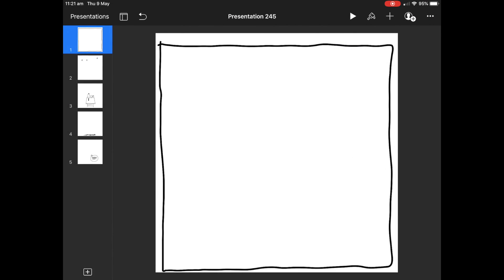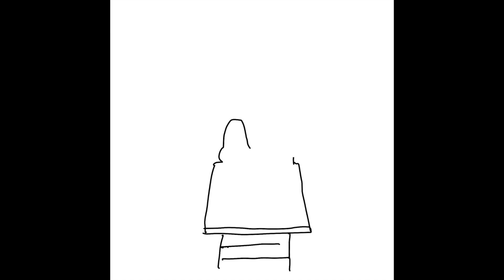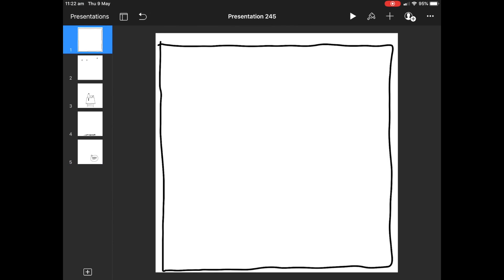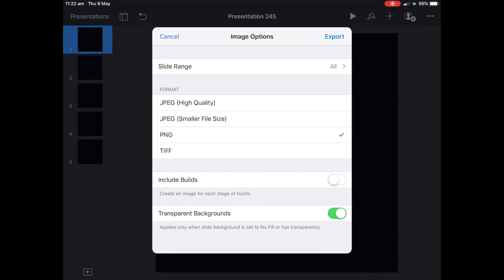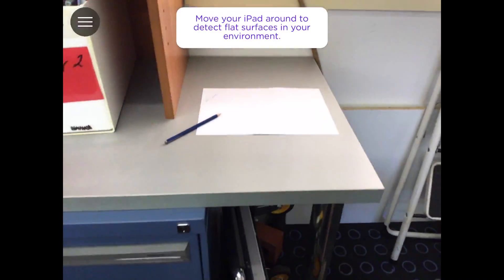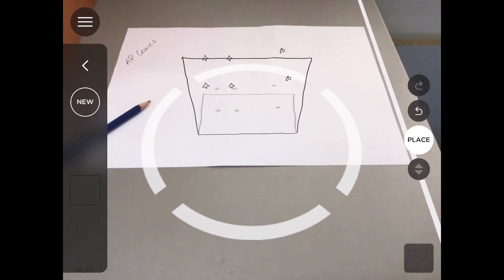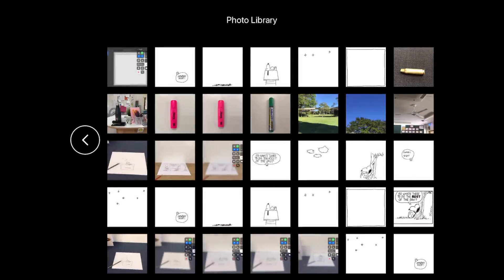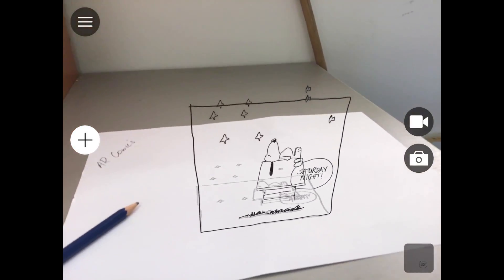AR Snoopy Tutorial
How to create a 3D style comic using AR. Using Keynote and ARMakr for this tutorial.

Book Creator

2015
iPadpalooza
KEYNOTE - USC
EDUTECH - panelist